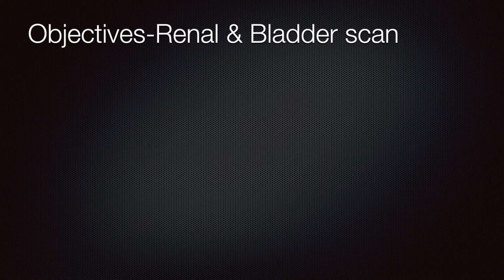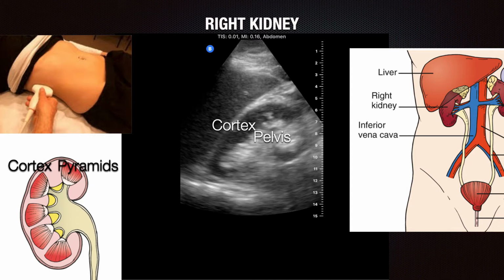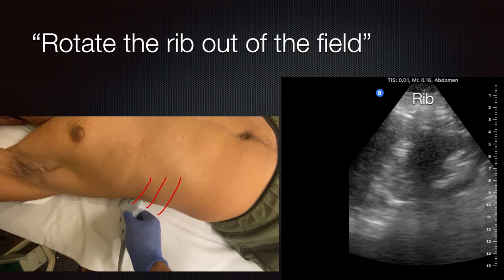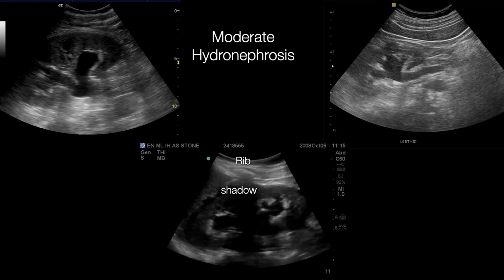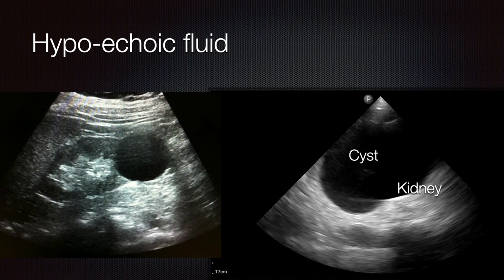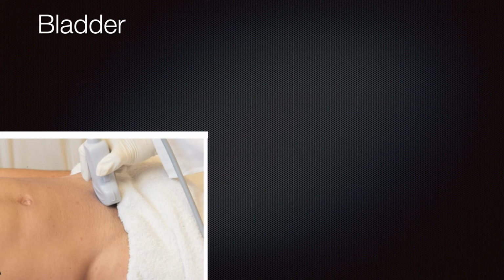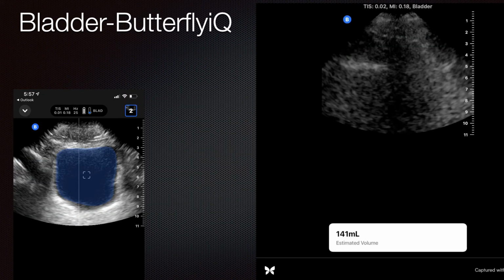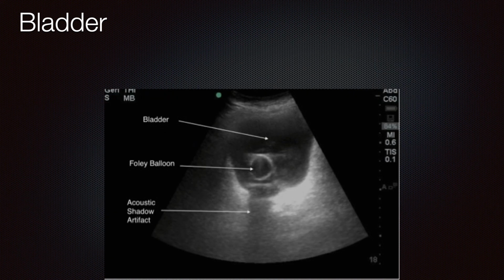Module 4: Basic Renal Point of Care Ultrasound (POCUS) Kidney & Bladder